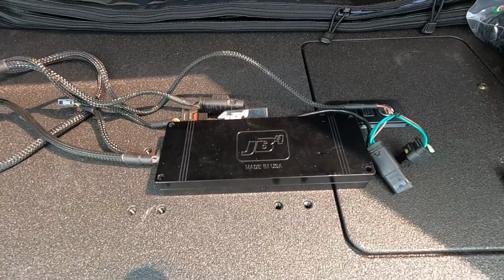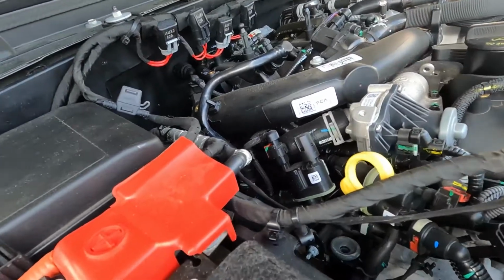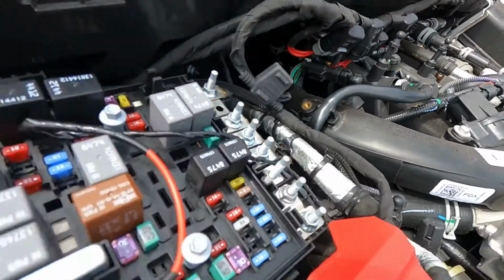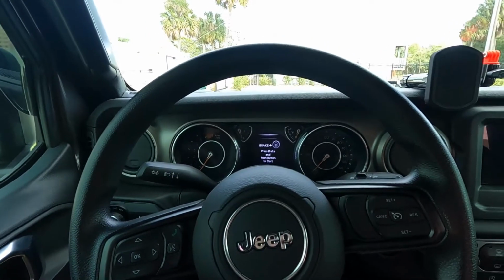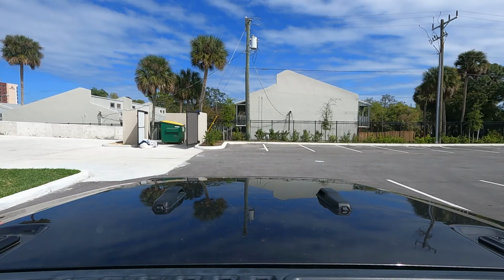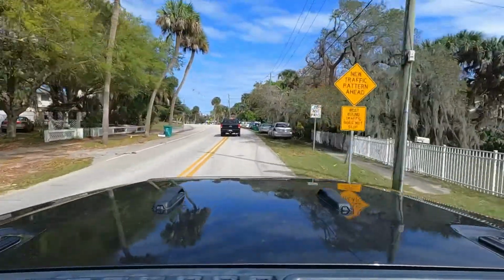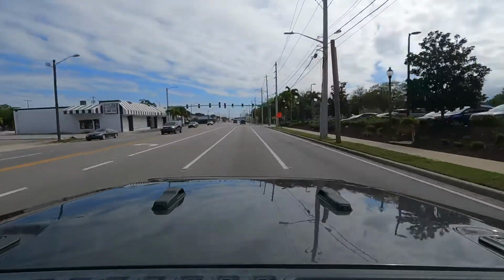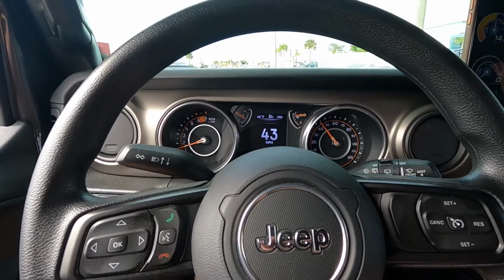Jeep JL BMS JB4 Install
In this video I walk you through on how to install BMS JB4 on your 2018+ Jeep Wrangler JL equipped with the 2.0L turbo engine. JB4 is a plug and play, piggyback ECU tune that sill increase horsepower, torque and fuel economy (if you can keep your foot out of it).

JB4 Phone Kit